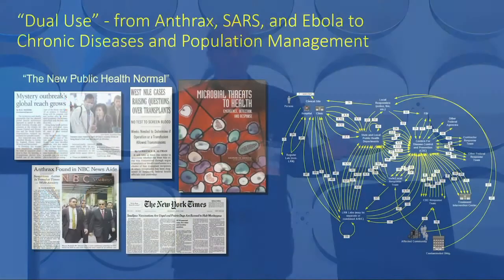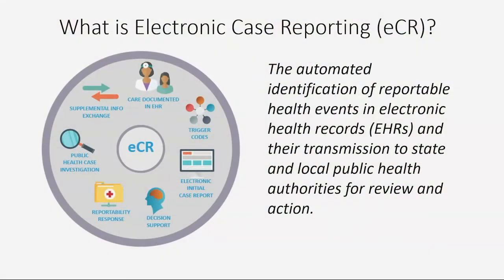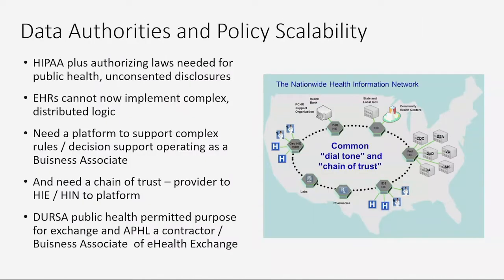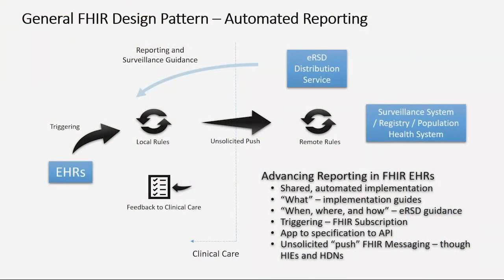Electronic Case Reporting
The eHealth Exchange is facilitating a new use case, Electronic Case Reporting. Learn more about plans for automated generation and transmission of case reports from electronic health records to public health agencies.

Speaker: John Loonsk from APHL